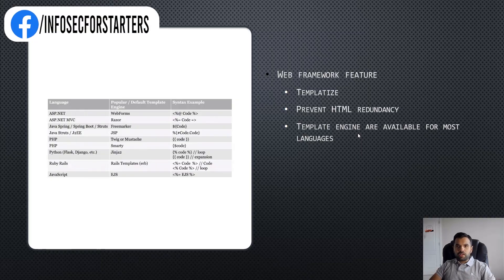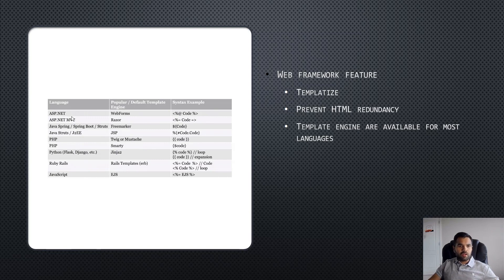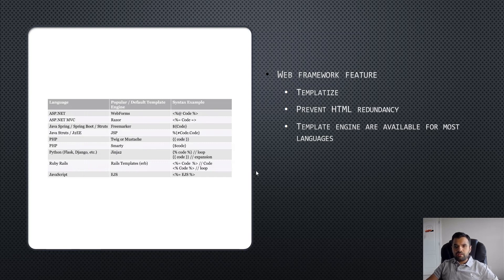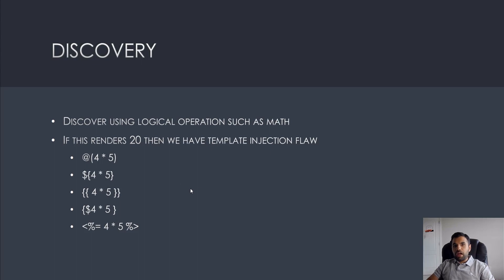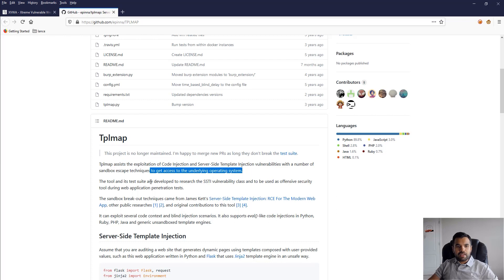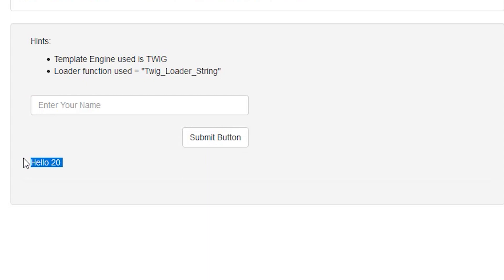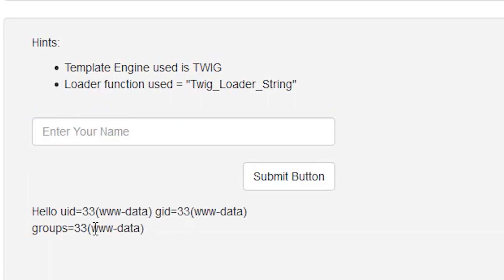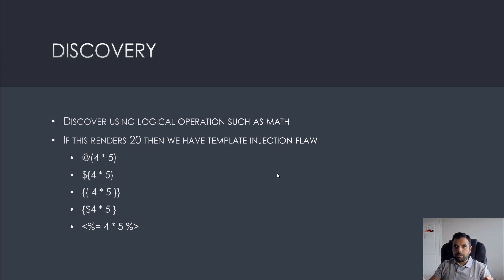Exploit Server Side Template Injection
Template engines are widely used by web applications to present dynamic data via web pages and emails. Template Injection occurs when user input is embedded in a template in an unsafe manner.

In this video, we will understand template engine and see demo on how to exploit template injection vulnerability.

00:45 What is template
02:40 Template Engine
03:13 Discover the vulnerability
04:45 Exploitation
05:40 Demo